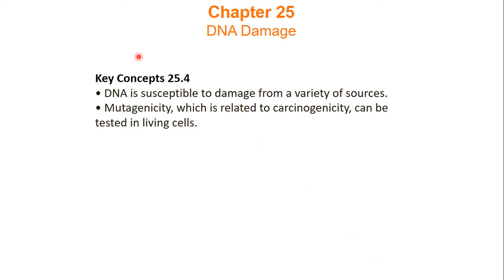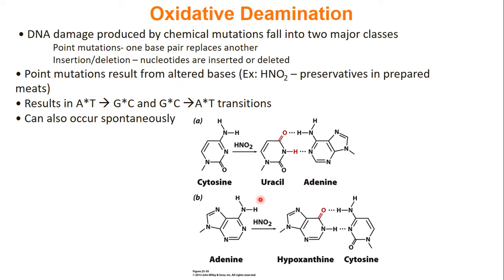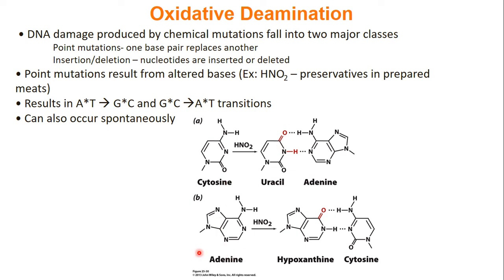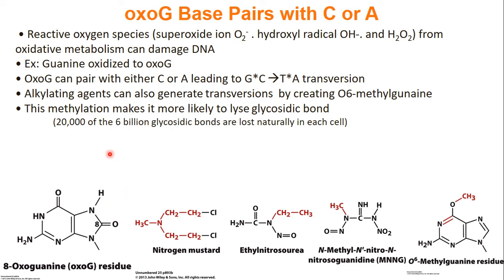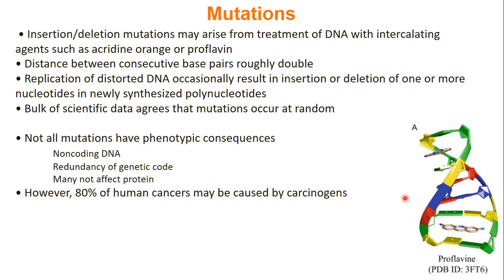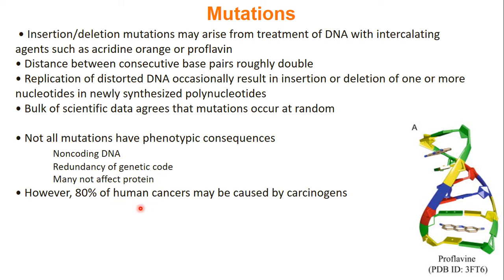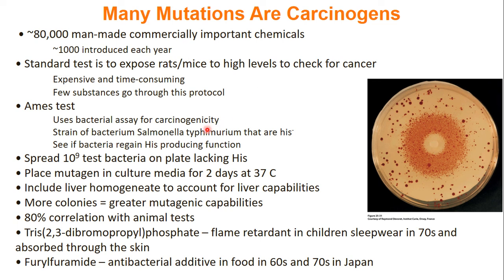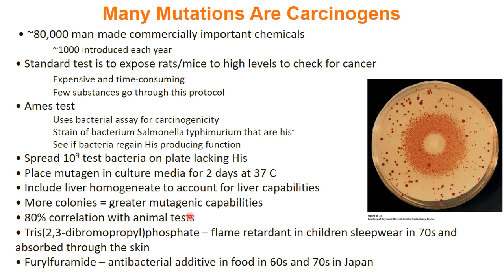065 Chapter25 Section4